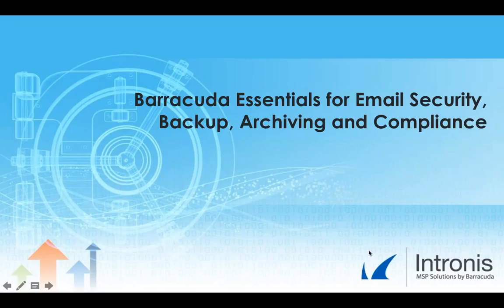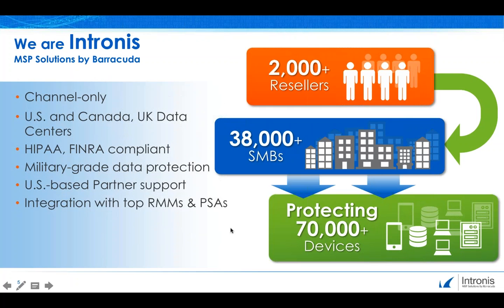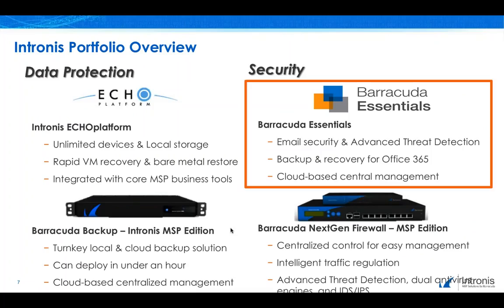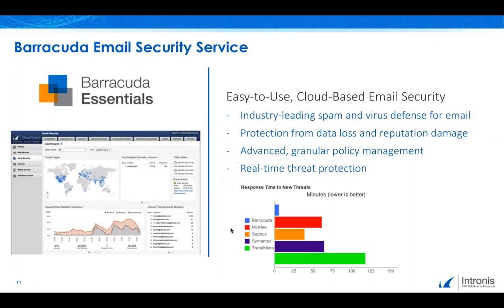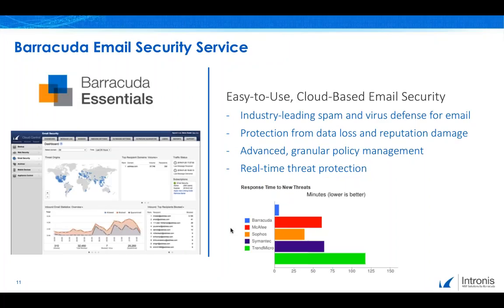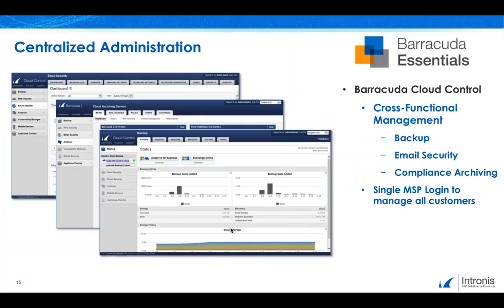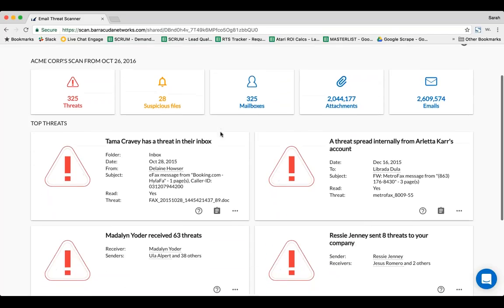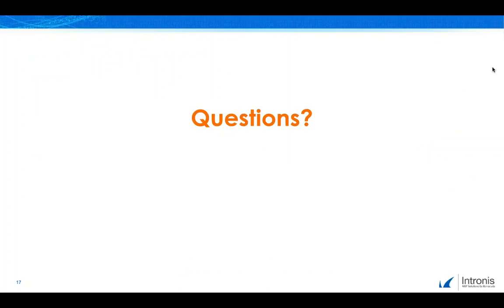Barracuda Essentials for Email Security, Backup, Archiving and Compliance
Your customers need complete protection for your on-premise and cloud – email, collaboration and hosting services with added control, security, backup and compliance.

Give your customers the peace of mind with Barracuda Essentials for MSPs. A complete secuity protection solution for your customers email, data, and cloud infrastructures.